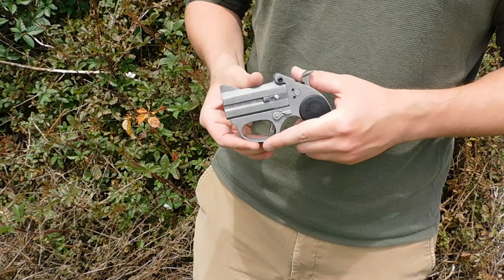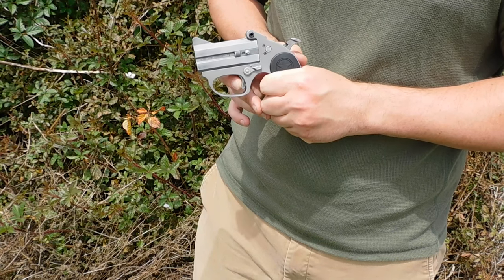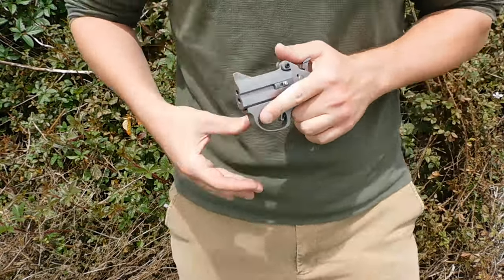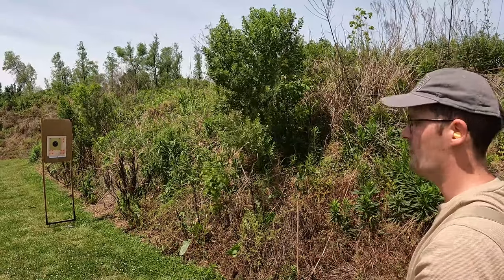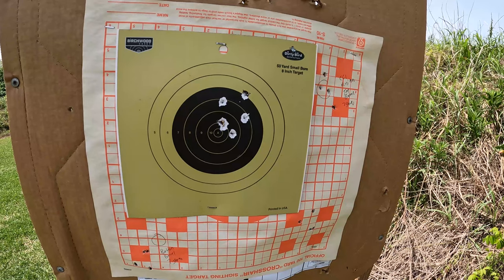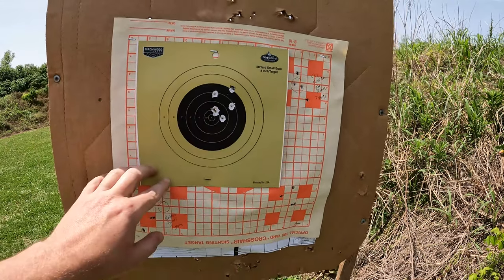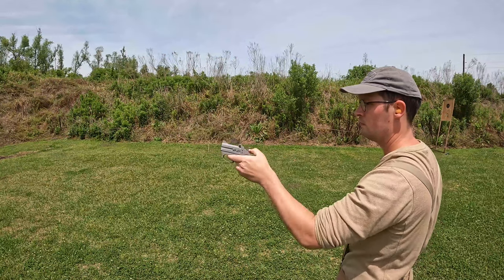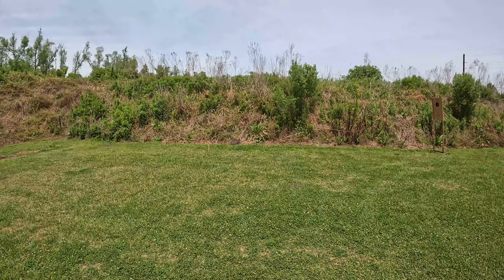Bond Arms Stinger RS: .22 Gun Review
A quick review of the Bond Arms Stinger RS chambered in .22 Long Rifle.